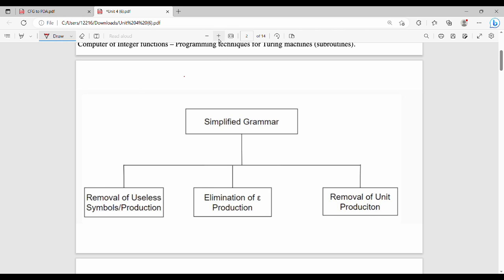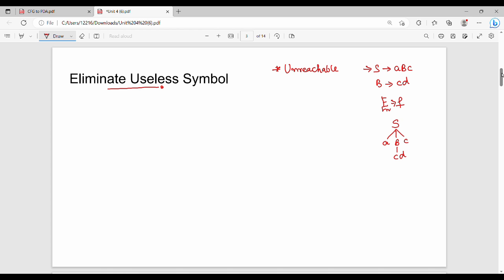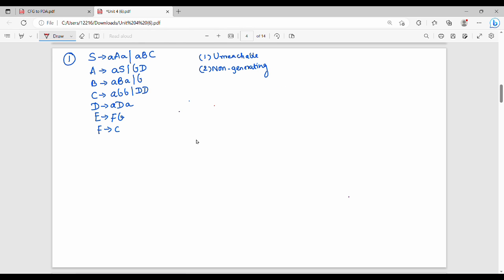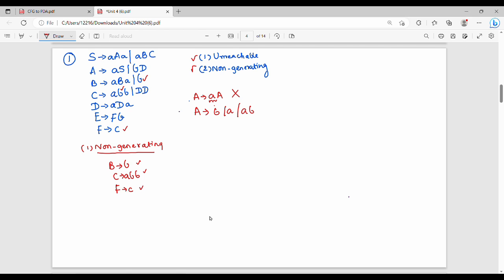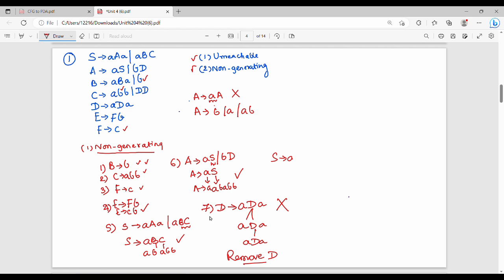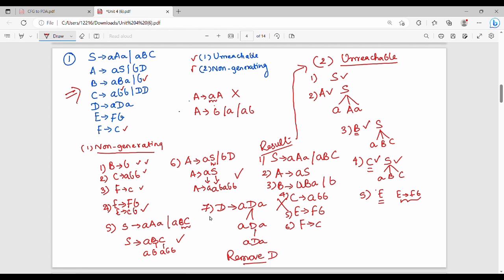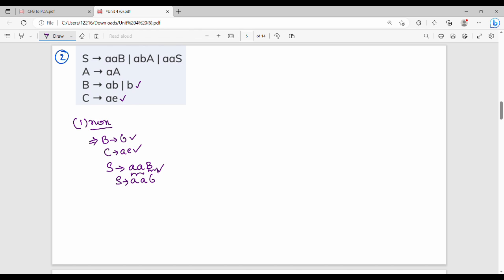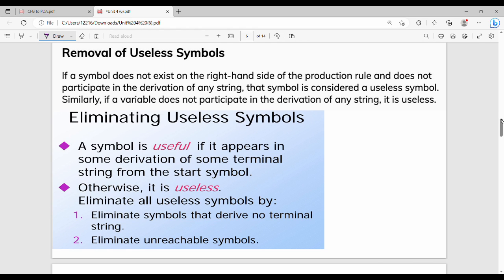4.2 Removal of Useless Symbols from CFG in Tamil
I have discussed about removal of useless symbols.